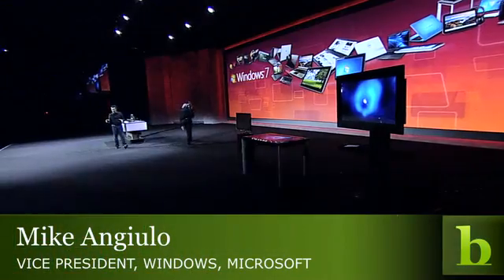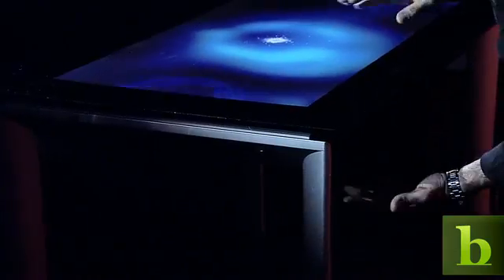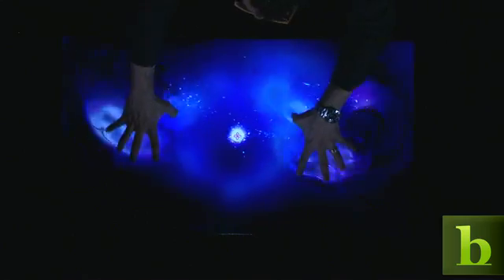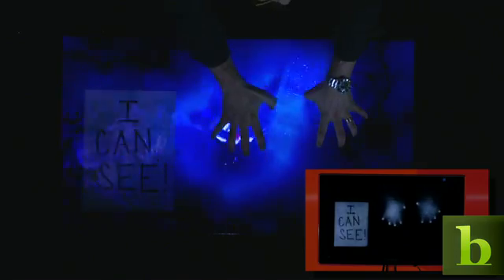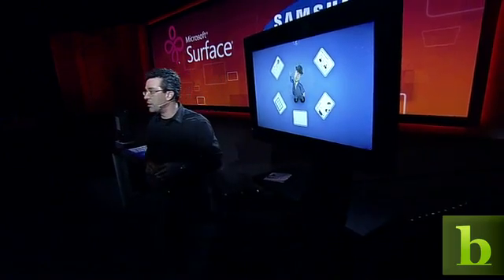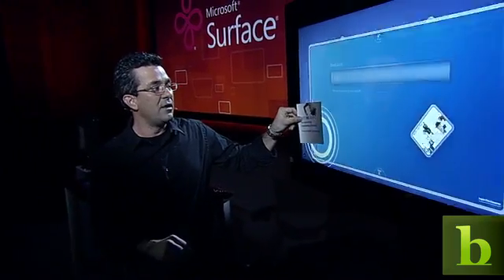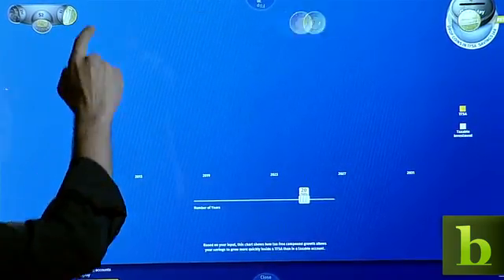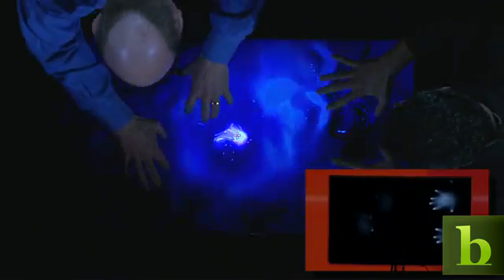CES: Microsoft Launches Surface 2.0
At the Consumer Electronics Show Wednesday in Las Vegas, Microsoft CEO Steve Ballmer and VP Mike Anjiulo show off the company's new Surface 2.0 platform. The multitouch, tabletop will be available in late 2011 in 23 countries and will retail for $7,600.